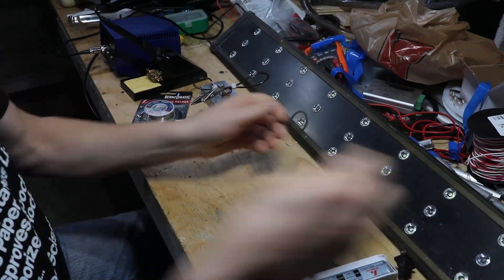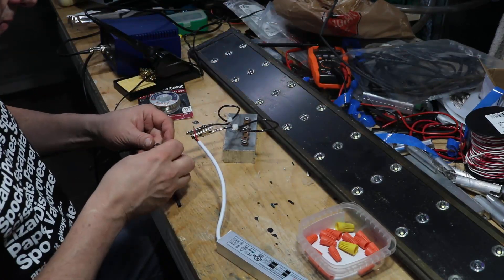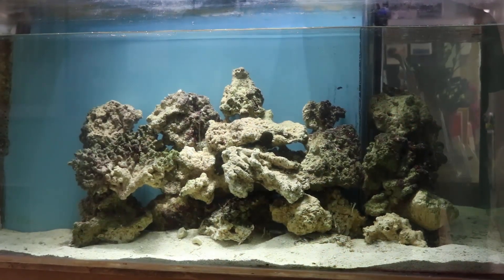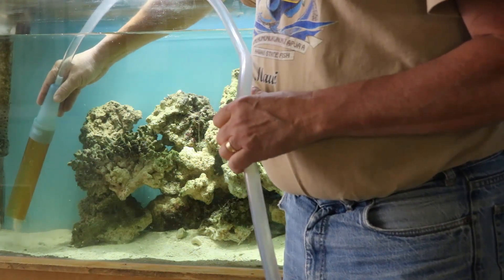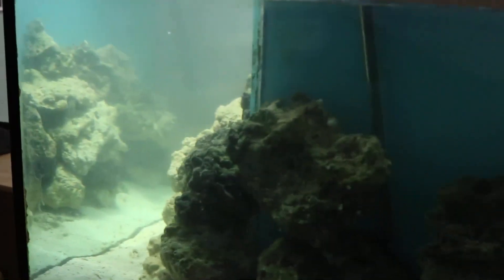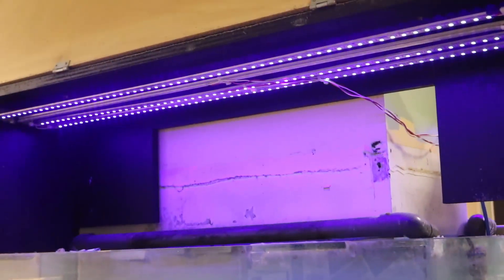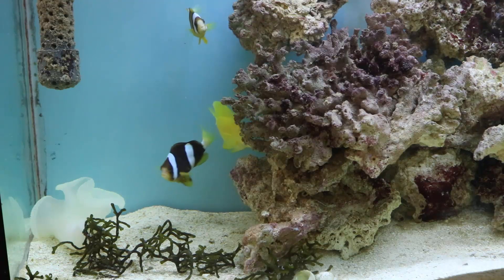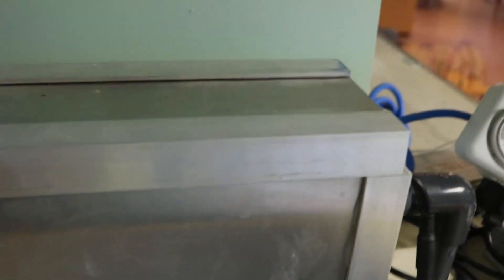DIY Algae Filter Installation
Time to install the algae filter on the clients tank.